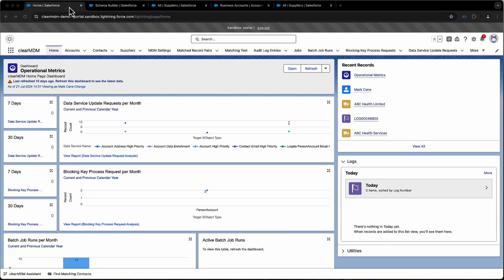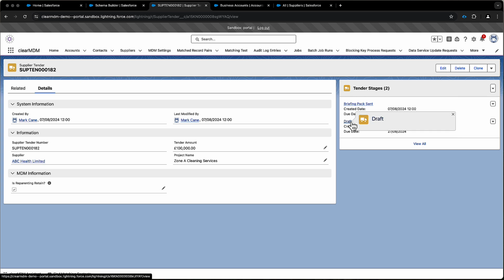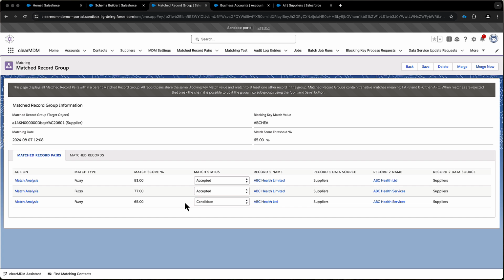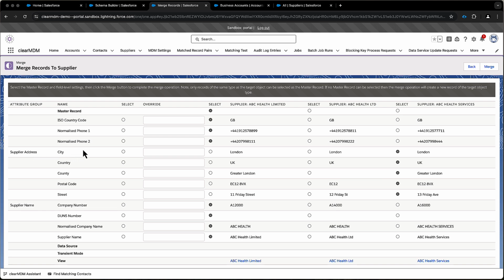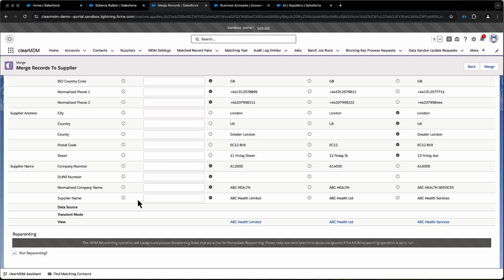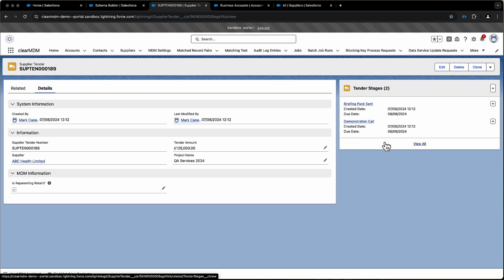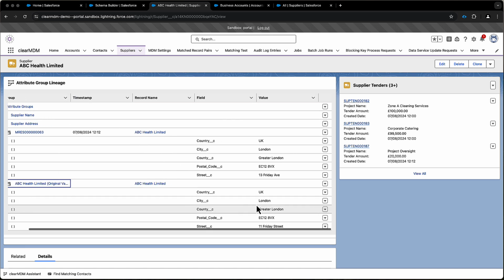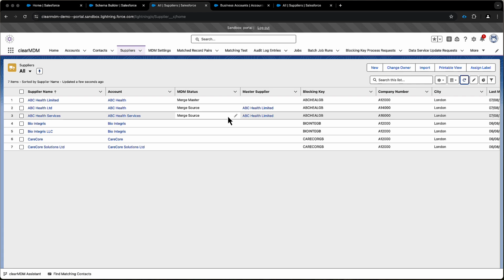New Merge UI and Master Detail Relationship Deep Clone Reparenting in Summer ''24.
This product demo shows a Custom Object data stewarded merge via the new clearMDM Merge UI. A second area of focus is the reparenting (consolidation to the master record) of related records where the relationship is a non-reparentable Master Detail. For such relationships clearMDM performs a recursive traversal of the (opted-in) child object relationships and either updates or clones the related records based on relationship type. Where cloning takes place the original child records can be retained or deleted. This process ensures that the master record view has a complete graph of related records.